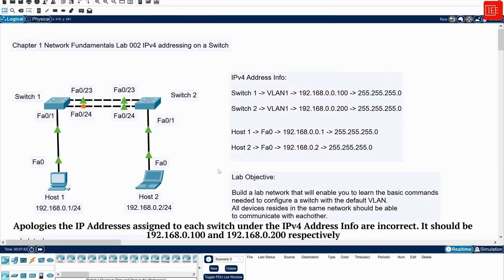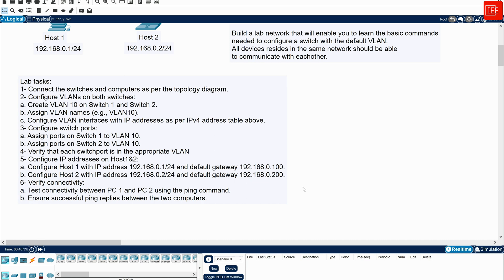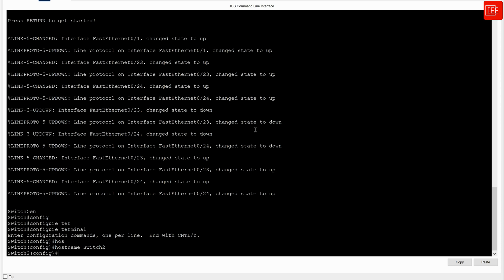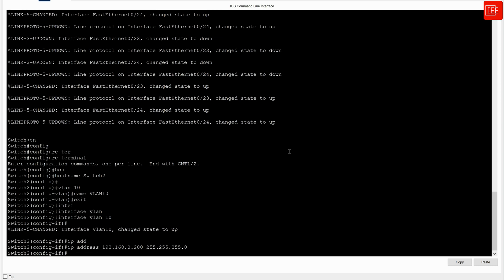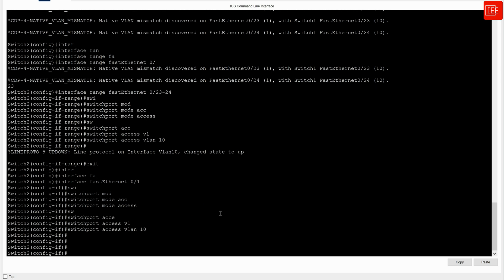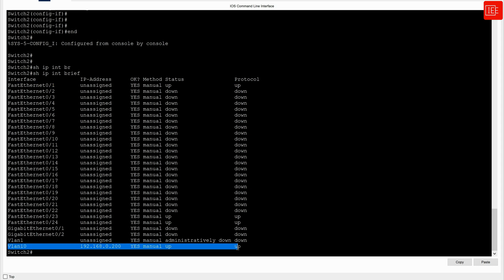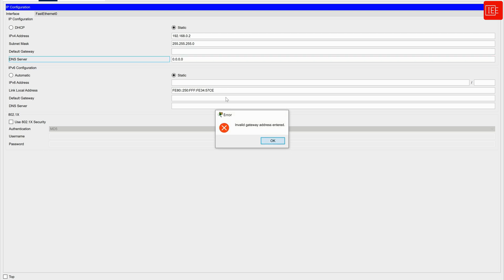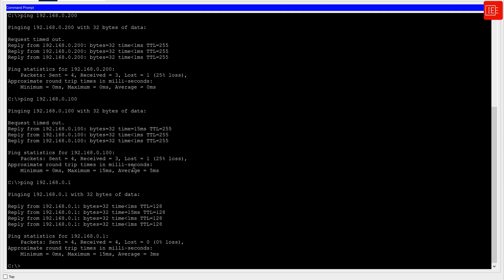CCNA 200 301 Chapter 1 Network Fundamentals Lab 002 IPv4 Addressing on a Switch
Welcome to our CCNA 200-301 lab series! In this lab, we dive into the fundamentals of networking with a focus on IPv4 addressing on a switch. Whether you're a seasoned network professional or just starting your journey in the world of IT, this lab offers valuable hands-on experience that aligns with the CCNA exam objectives.

Join us as we explore the essentials of IPv4 addressing within a switch environment. From configuring VLANs to assigning IP addresses, we'll walk you through each step of the process, providing clear explanations and practical demonstrations along the way.

By the end of this lab, you'll have a solid understanding how to apply IPv4 addresses on switches, setting a strong foundation for your networking career. So grab your gear, follow along, and let's get started on this exciting learning journey!

Looking for the full CCNA 200-301 course with all lab files and documents?
This video is part of my free CCNA content on YouTube.
If you’d like all labs, documents, and downloadable resources in one structured course, you can find the full version here on Udemy:

Lab Objective:
The objective of this lab is to configure and verify IPv4 addressing on switches with VLANs, ensuring connectivity between computers within the same VLAN across multiple switches. By building this lab network you will be able to learn the basic commands needed to configure a switch with the default VLAN.

Equipment Required:
- 2x Cisco Switches (2960)
- 2x PCs with ethernet interface
- Console Cable
- Ethernet Cable
- Computer with Terminal emulation software e.g. PuTTY

IPv4 Address Table:
Switch 1 - VLAN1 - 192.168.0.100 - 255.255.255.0
Switch 2 - VLAN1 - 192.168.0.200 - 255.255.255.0
Host 1 - Fa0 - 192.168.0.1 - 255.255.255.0
Host 2 - Fa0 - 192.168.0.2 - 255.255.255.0

Lab Task:
1- Connect the switches and computers as per the topology diagram.
2- Configure the appropriate hostname on each device as per topology.
3- Configure VLANs on both switches:
  a.   Create VLAN 10 on Switch 1 and Switch 2.
  b.   Assign VLAN names (e.g., VLAN10).
  c.   Configure VLAN interfaces with IP addresses as per IPv4 address table above.
4- Configure switch ports:
  a.   Assign ports on Switch 1 to VLAN 10.
  b.   Assign ports on Switch 2 to VLAN 10.
5- Verify that each switchport is in the appropriate VLAN
6- Configure IP addresses on Host1&2:
  a.   Configure Host 1 with IP address 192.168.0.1/24 and default gateway 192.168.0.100.
  b.   Configure Host 2 with IP address 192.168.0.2/24 and default gateway 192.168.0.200.
7- Verify connectivity:
  a.   Test connectivity between PC 1 and PC 2 using the ping command.
  b.   Ensure successful ping replies between the two computers.
8- Save Configuration

Timestamps:
00:05 – Introduction
01:00 - Topology and objectives walkthrough
04:30 - Configure Cisco Switches with a single VLAN and an SVI
13:30 - Configure Host 1 and 2 interface Fast Ethernet 0 with IPv4 addresses
15:40 - Connectivity verification between PCs
17:55 - Conclusion

Conclusion:
In this lab, you have successfully configured and verified IPv4 addressing on switches with VLANs. By assigning ports to VLANs and configuring IP addresses on VLAN interfaces, you have established communication between computers within the same VLAN across multiple switches.